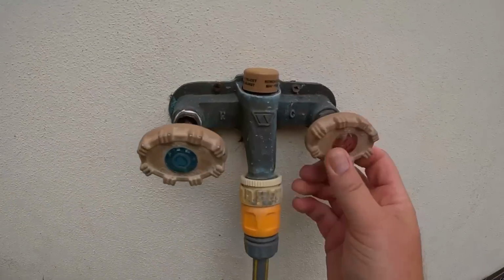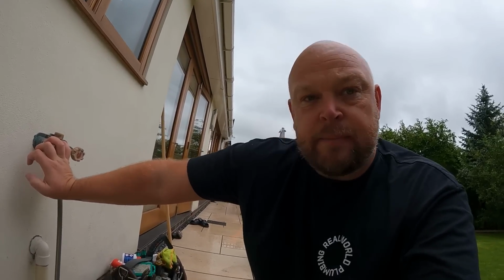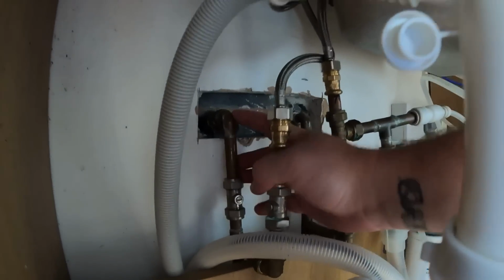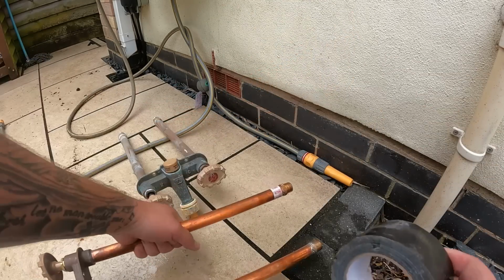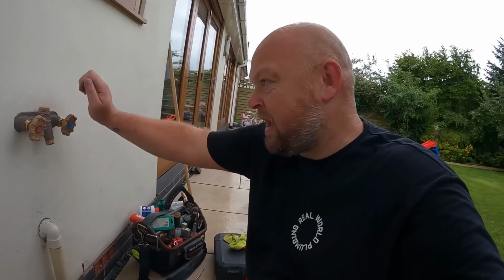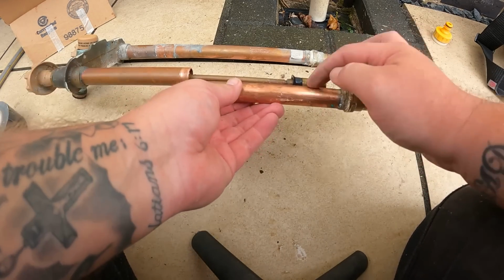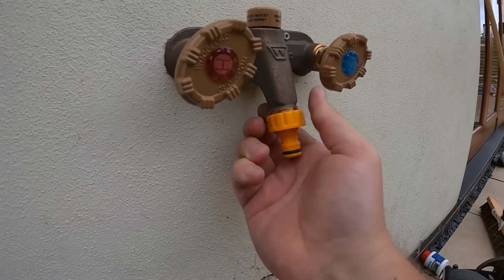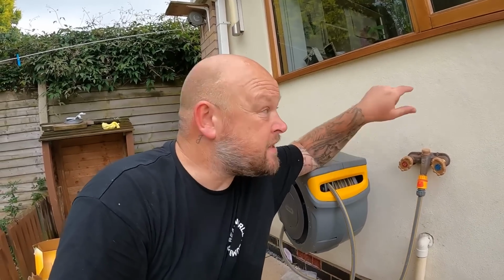OUTSIDE TAP INSTALLATION.. Do It Yourself | THE BEST OUTSIDE TAP EVER??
I have never fitted one of these outside taps, let alone seen one, so when i was asked to remove and refit one of these outside taps i was interested to see just how it worked and if its a do it yourself type job. So once i removed it i could cut it open and see if this really is the best outside tap. and i think it could be.

00:00 Introduction
01:02 Van Chat
03:33 Removing the old outside tap
05:09 New tap on and working
07:48 How the tap works
09:52 Fitting the hose system and testing

To save 25% on all Unilite orders type “MJTIFF” at checkout

And head to the Trade Legends site for some massive discounts

Also I’m now proud to say I’m working along side “BigBoots”…. A family run workwear company from the UK…. So if your after some boots/work wear etc tv… go check them out👍🏼👍🏼….